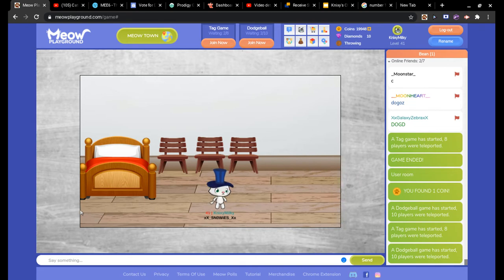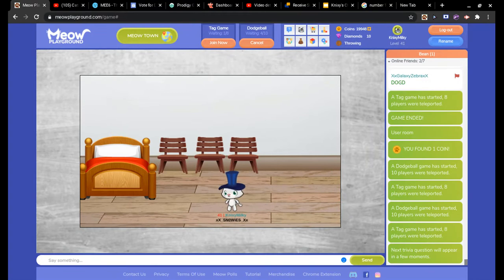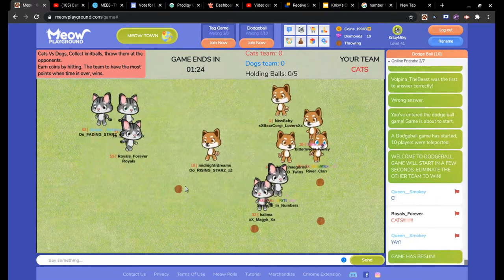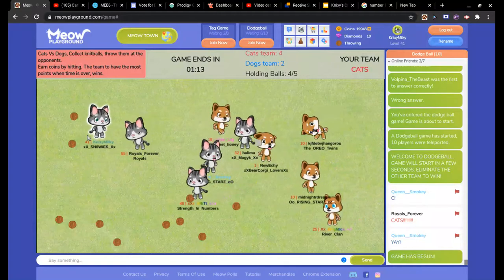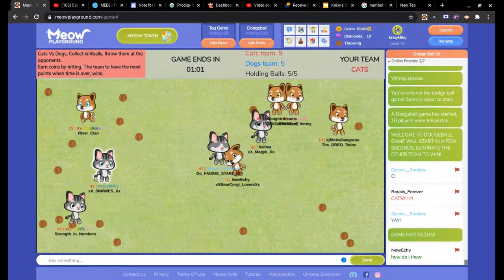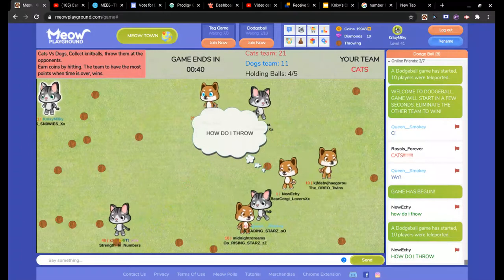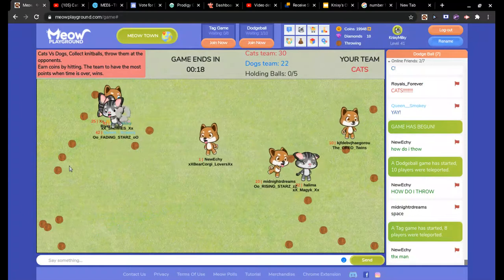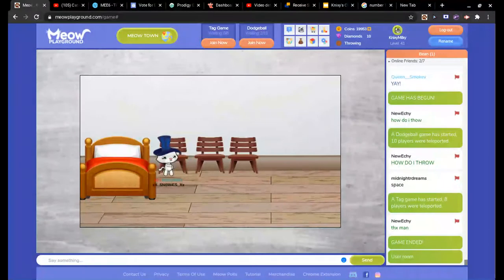Meow Playground Gameplay #15 - BALL GLITCHES!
Meow Playground Gameplay #15 - BALL GLITCHES! Today, Knixy does glitches with balls in Meow Playground! This includes having a ball come of your face, throwing backwards and getting extra balls in dodgeball!